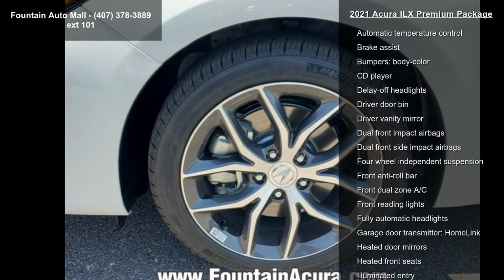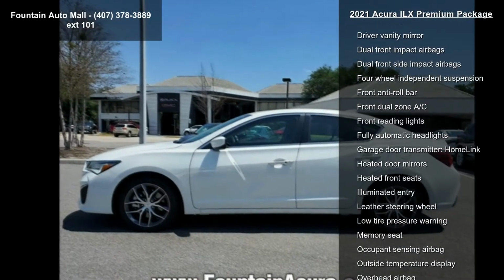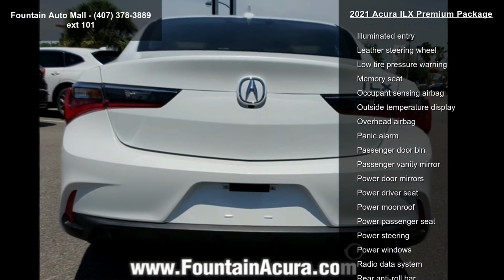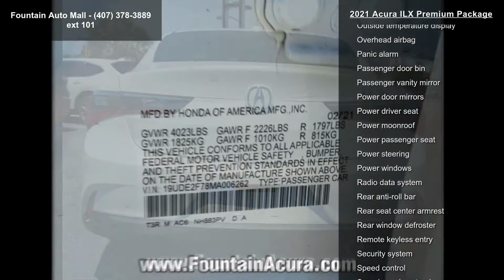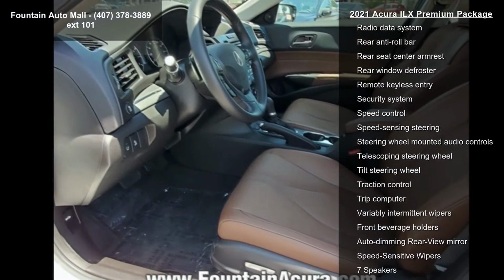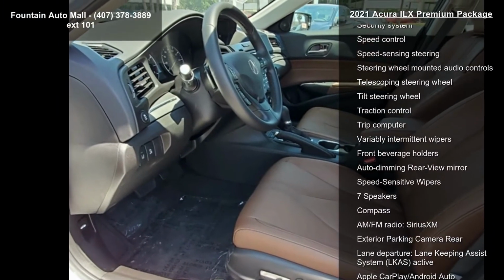2021 Acura ILX Premium Package - Fountain Auto Mall - Orl...